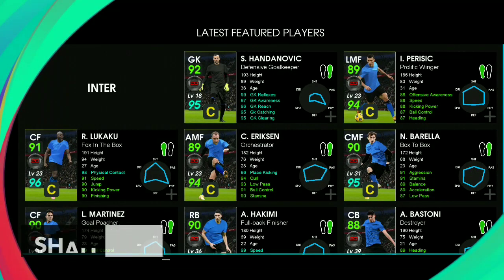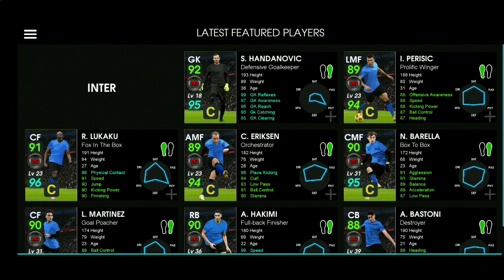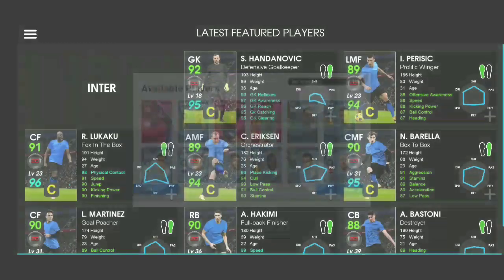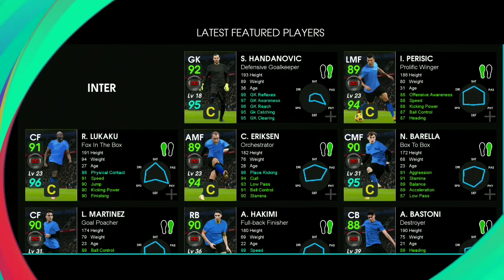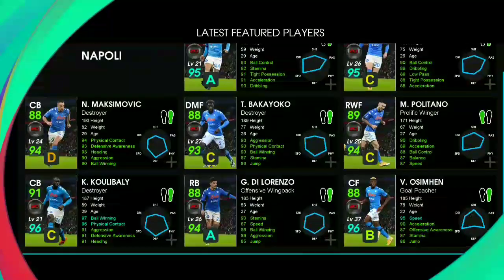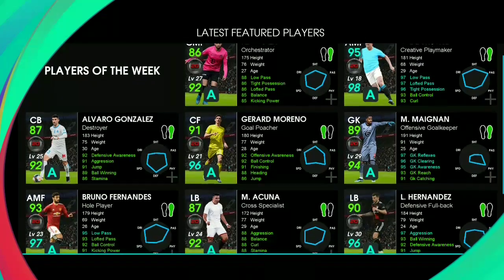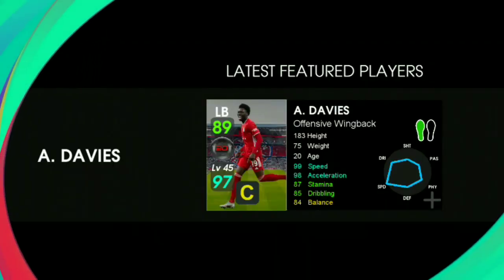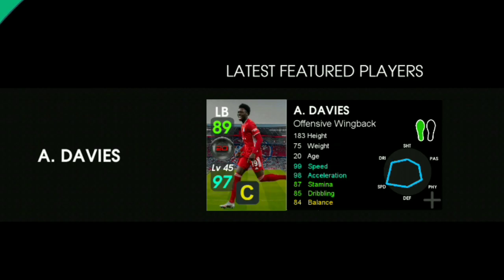UPCOMING FEATURED PACKS PES 2021 MOBILE (8 & 12 APRIL)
PES ID : 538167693 (Preference to members)

WARNING ☣️
IF YOUR NOT A MEMBER MATCH DURATION MUST BE 5-6 MINUTES. DON'T INCREASE AND MEMBERS HAVE PRIORITY IN MATCHES ⚠️

1️⃣  Box draws
2️⃣  Skills and goals
3️⃣  Funny moments

SUPPORT ❤️
▶️Chai-da-gamer
▶️Goat gamer
▶️Alfin
▶️Ultra unik
▶️Athul
▶️Ashfaq

Removed !

Removed !